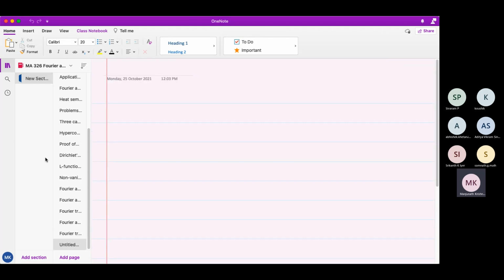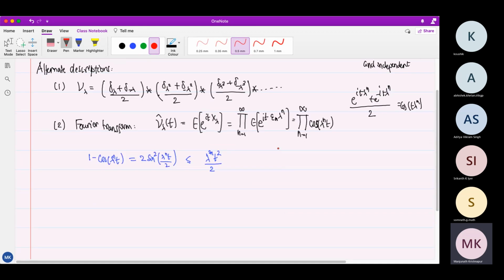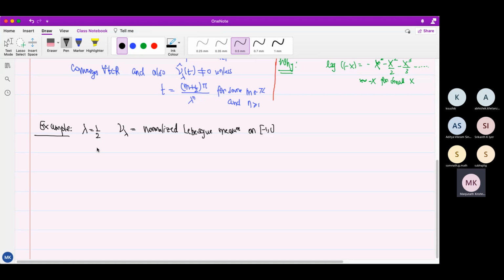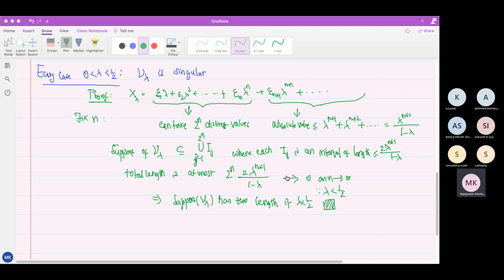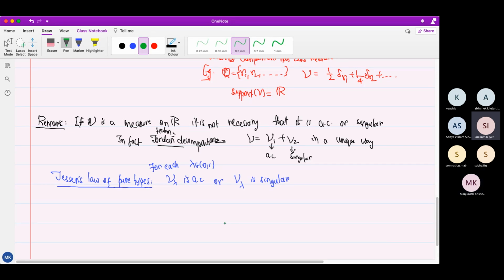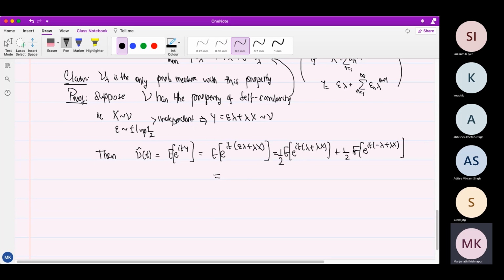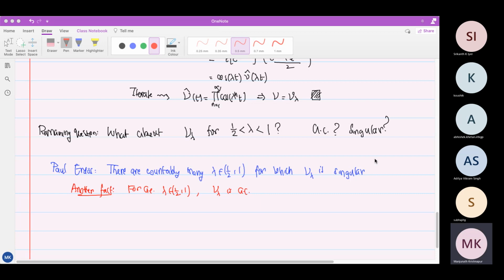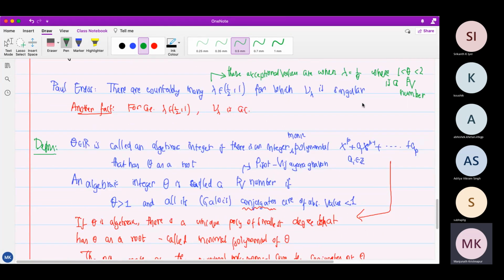31 Bernoulli convolutions 20211027